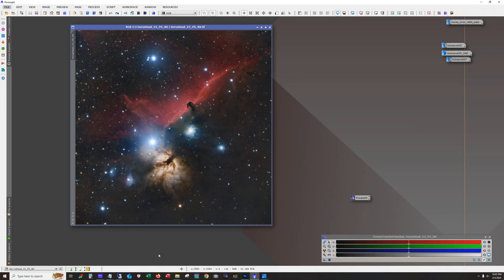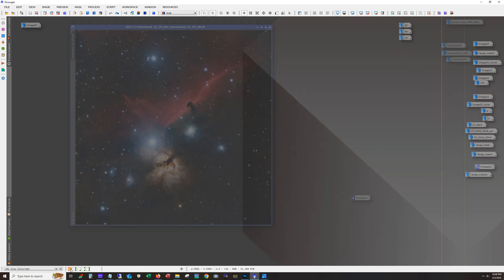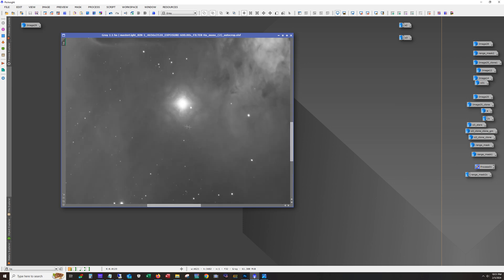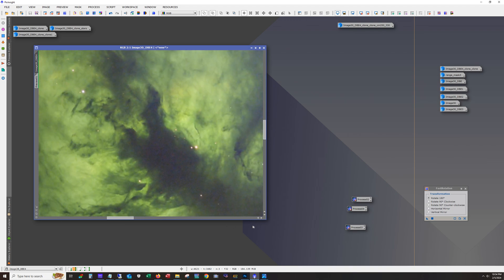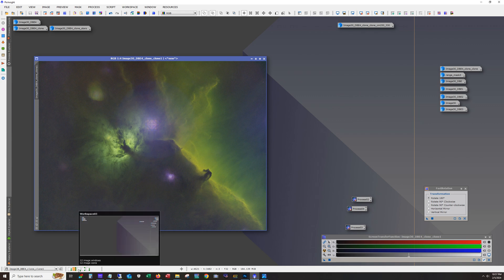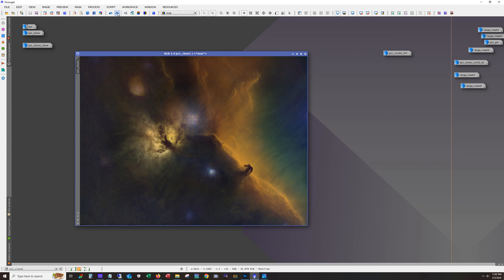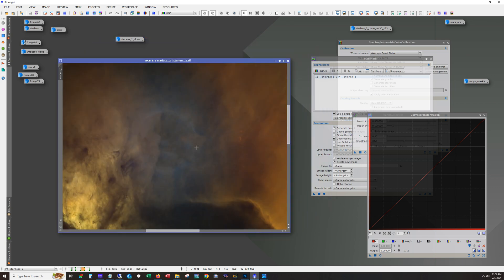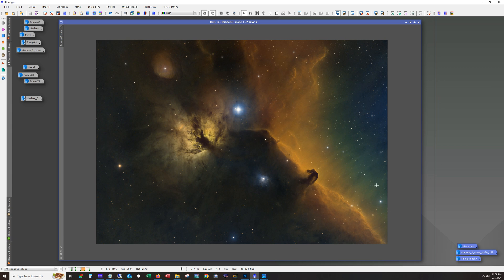Astrophotography: Horse Head and Flame nebula (In narrowband!)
I recently captured data on the Horse head and flame nebula.  I collected this data with on both sides of the full Moon.  The Halo from Alnitak was brutal.  In this video I show the processing workflow I used to put together this false color image using the Hubble Palette.

Total exposure: 18 hours

Processing was performed with Pixinsight and Photoshop.

Equipment used for this shot:

Telescope:  AT115EDT
Camera:  ZWO ASI1600MM
Mount:  SkyWatcher EQ6R Pro

YouTube membership is available.  Hit the join button and sign up!  By joining you get a direct line of communication to me and you will be helping this channel create more content.

'In Search Of Solitude' by Scott Buckley - released under CC-BY 4.0.